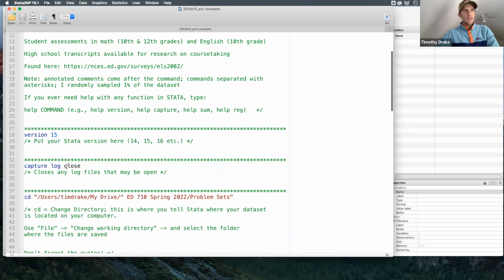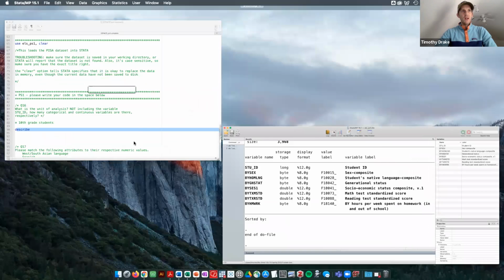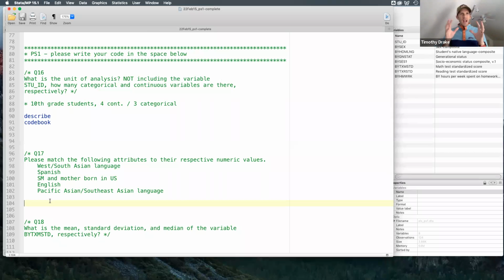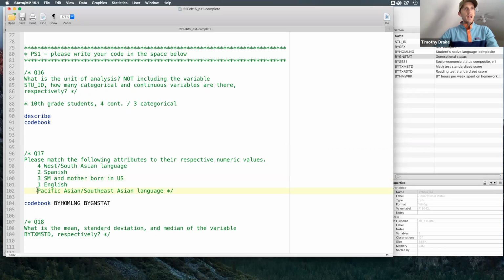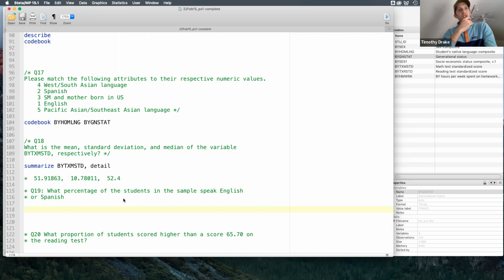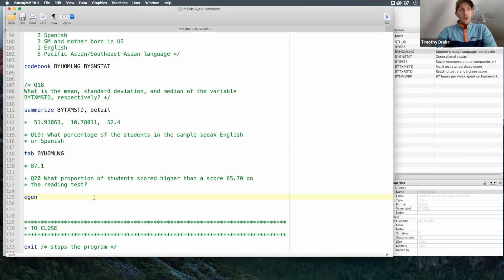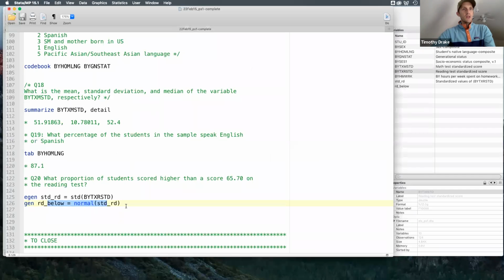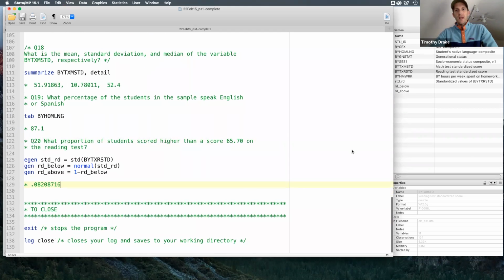PS 1 - Stata portion only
In this video, I go over Questions 16-20 from problem set #1